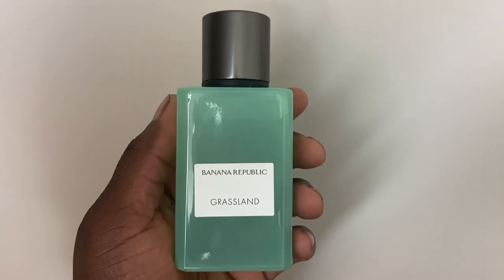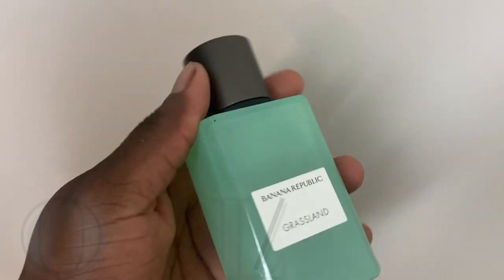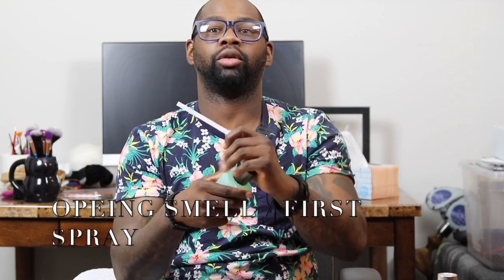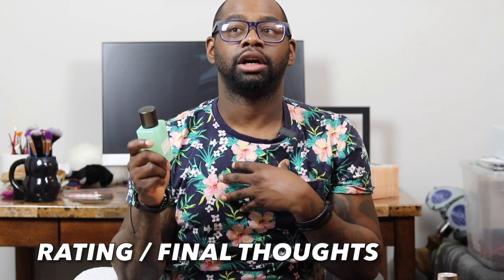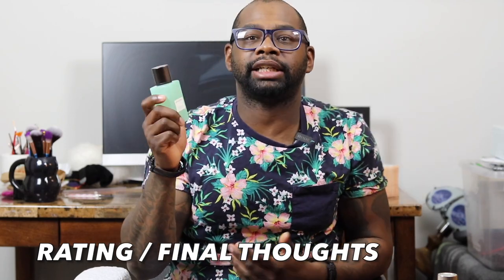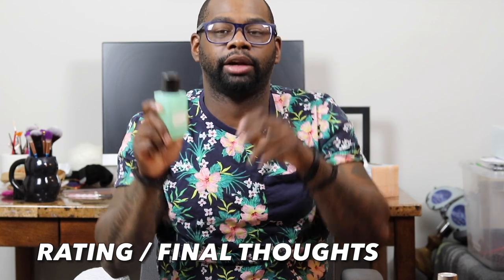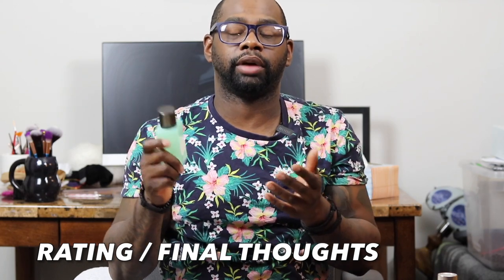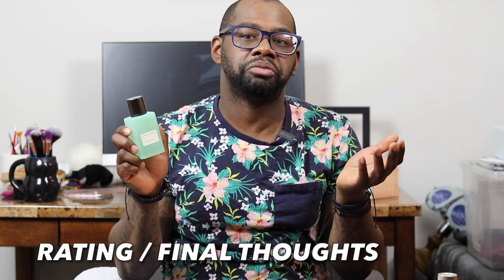NEW GRASSLAND BANANA REPUBLIC REVIEW 🔥🔥🔥A GREAT FRESH & CLEAN SUMMER FRAGRANCES !!!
Steven REDOLESSENCE YouTube channel